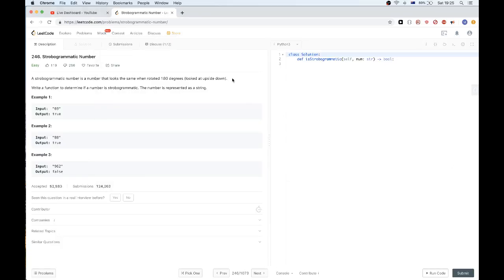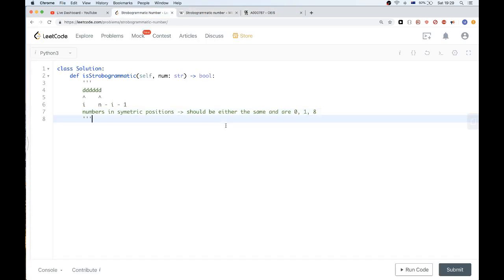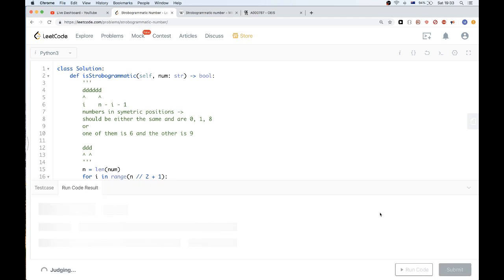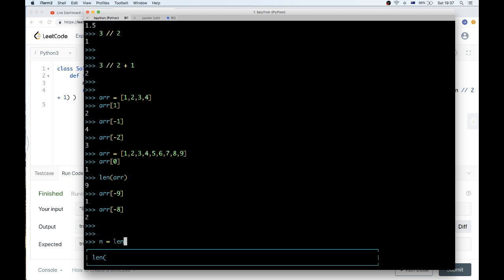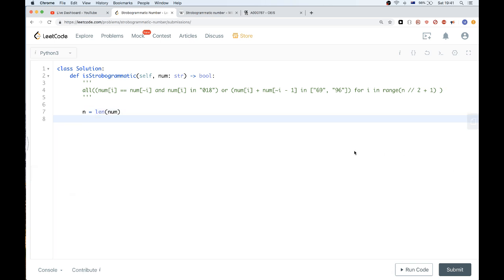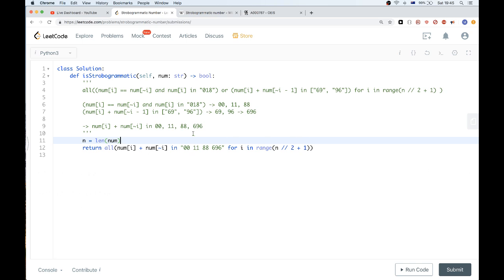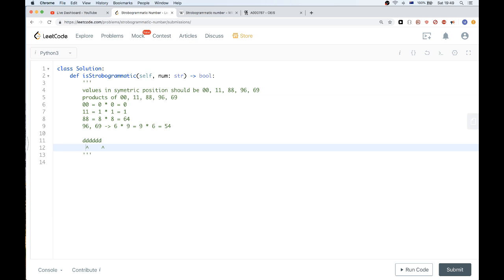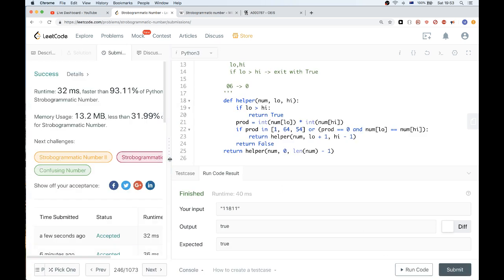Leetcode 246. Strobogrammatic Number